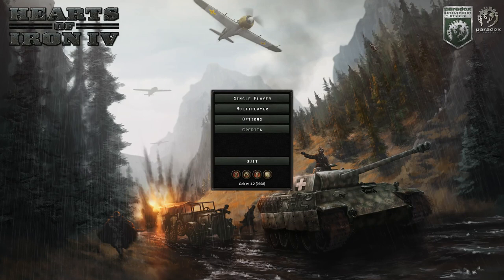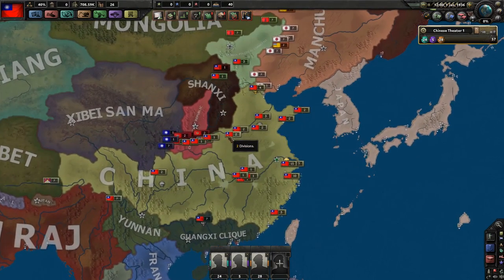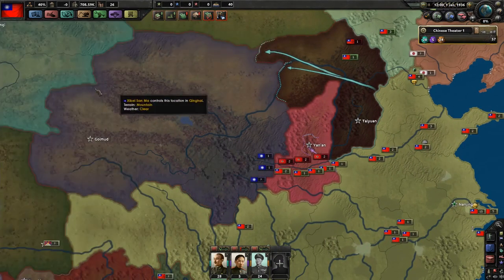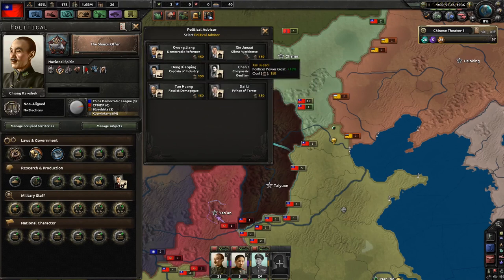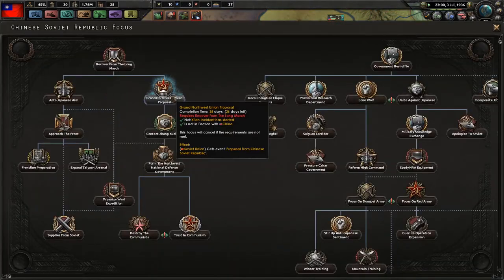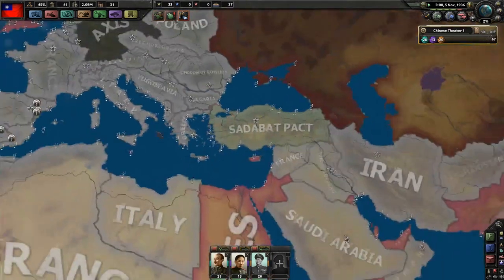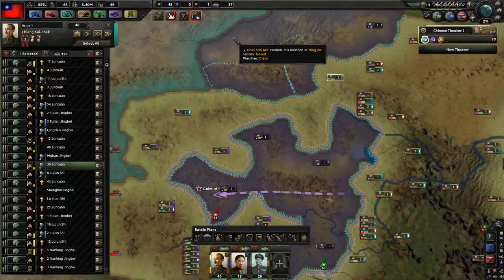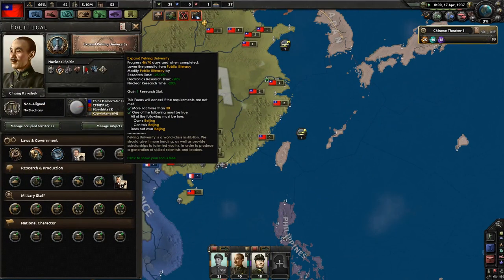HOI4: Road to 56 - Republic of China 1 - We must destroy the Bandits!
Welcome to the first ever Road to 56 campaign on the channel! Armed with the Three Principles, a few factories nestled in the mountains, and a staggering disregard for casualties, follow me as I make China Democratic and free of bandits, invaders, and warlords! Don't You Try To Stop Us Now!